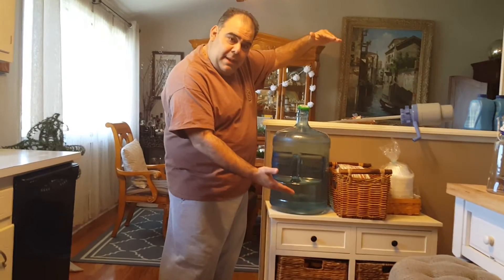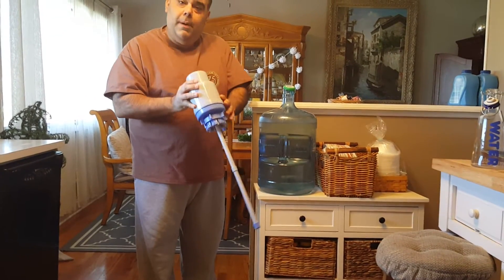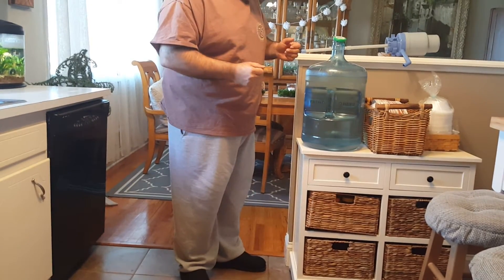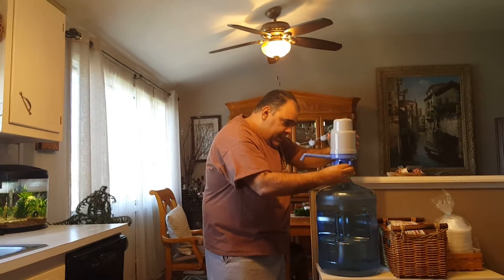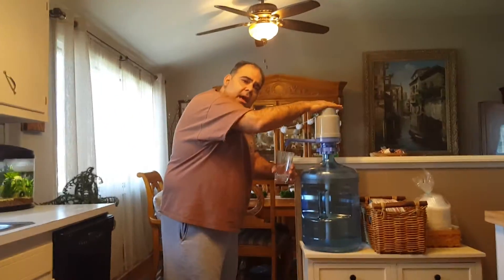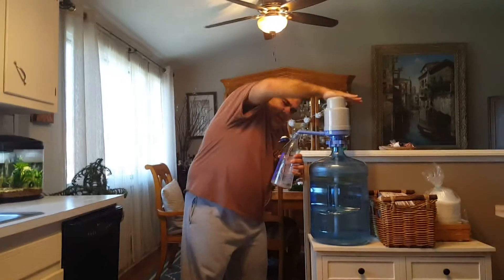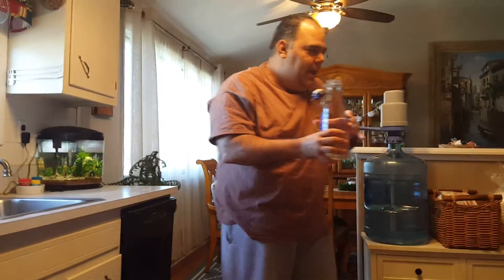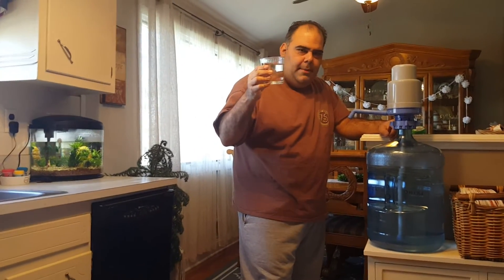Johnny C's Weekend Tips & Tricks - Dolphin Water Pump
Watch and learn as Johnny C shares about a great way for your household to to drink bottled spring water.  No need to burn electric or risk drinking water not 100% clean.  It's also great exercise!